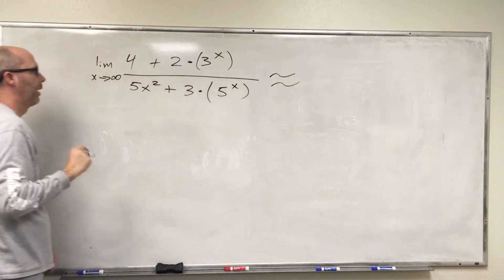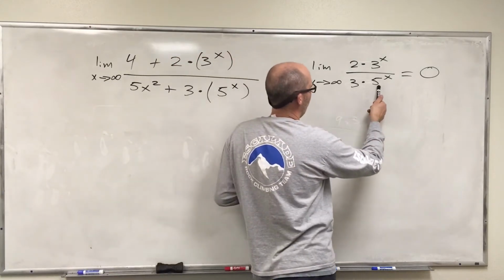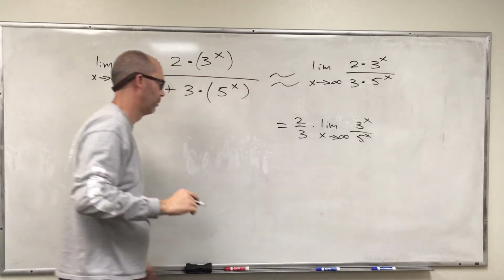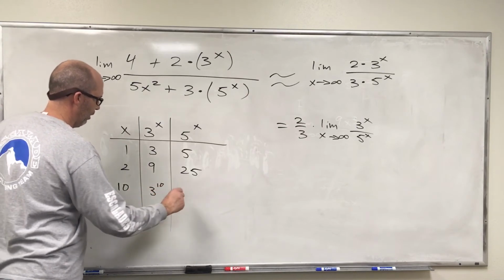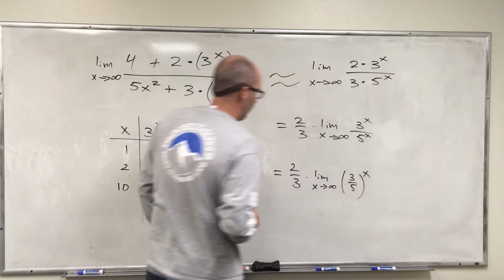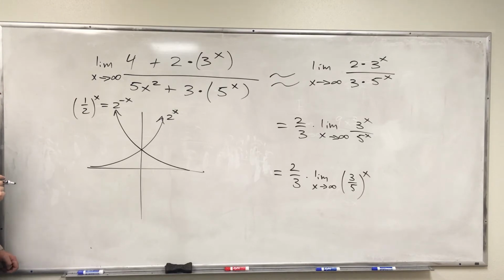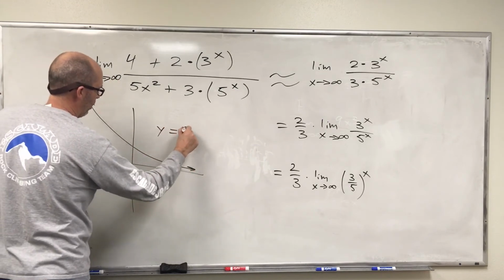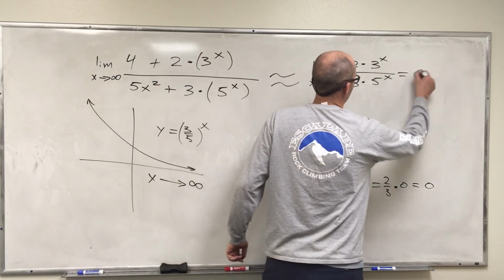Limits at Infinity Example 4